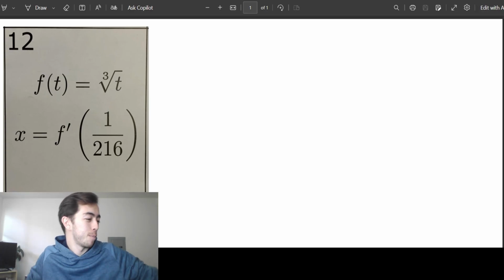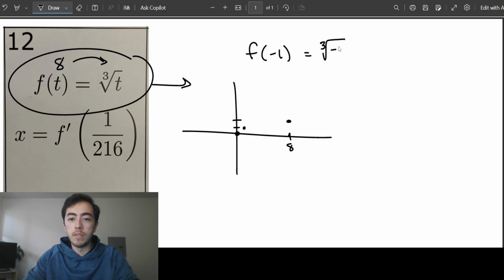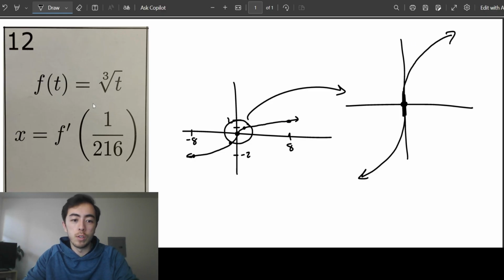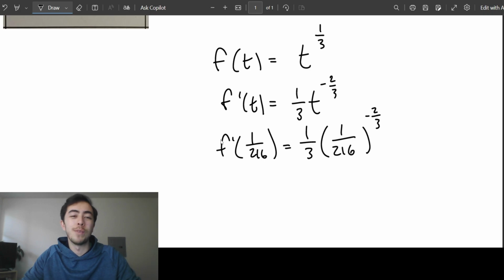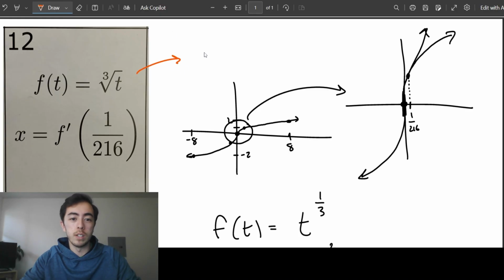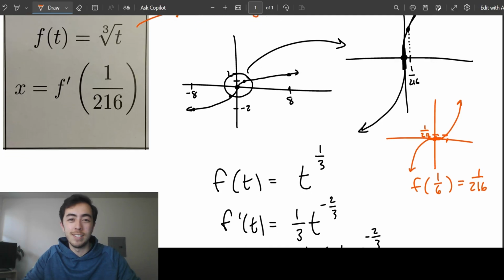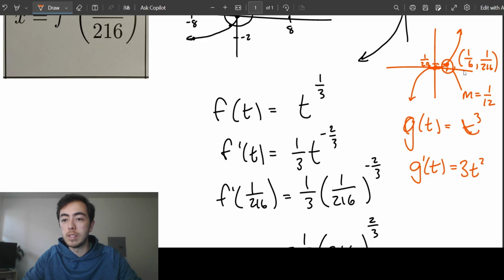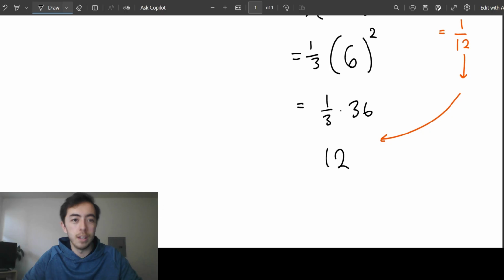Solving AMS Daily Epsilon 2025 - November 12